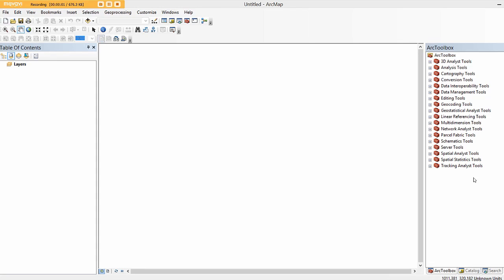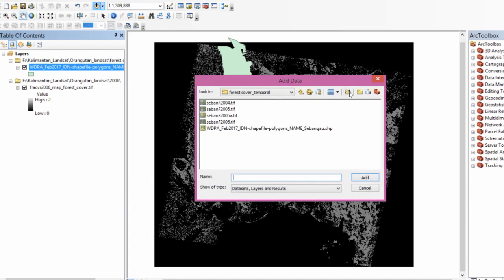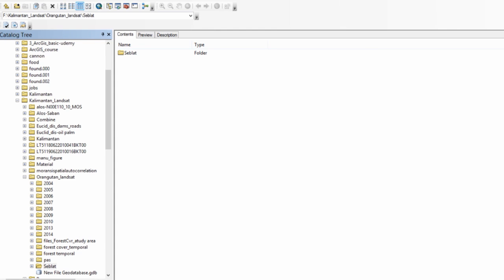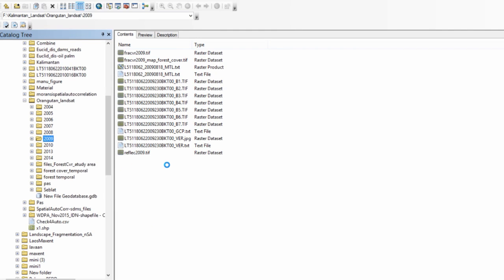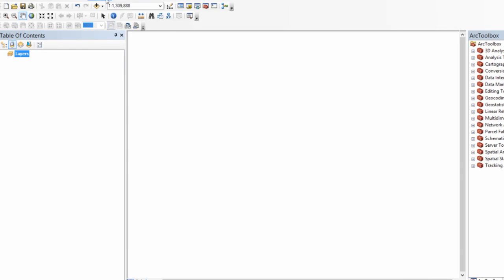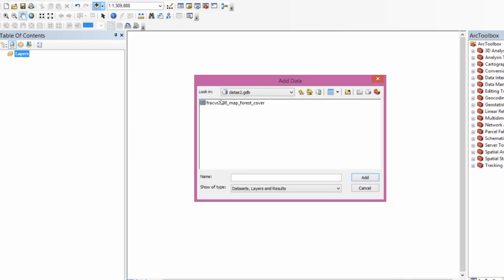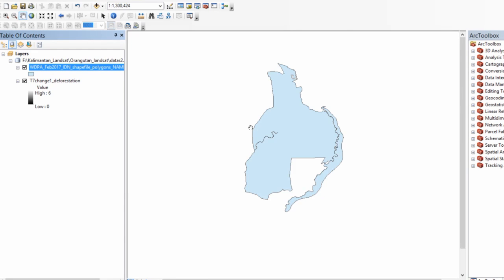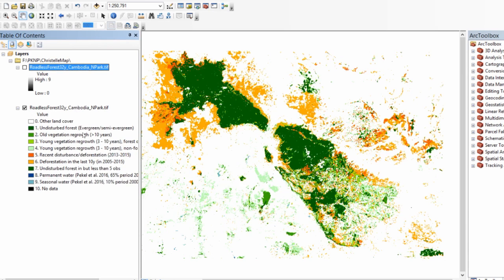05 Accessing and Displaying Spatial Data in ArcGIS